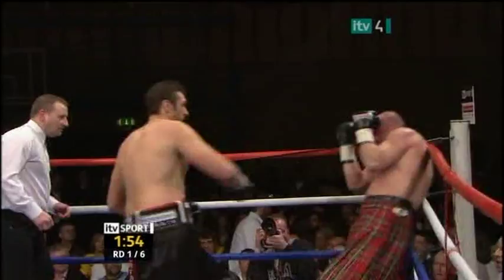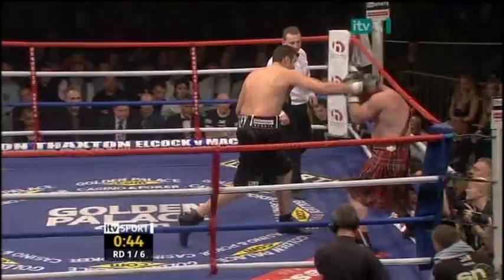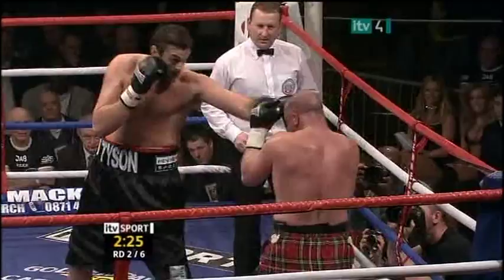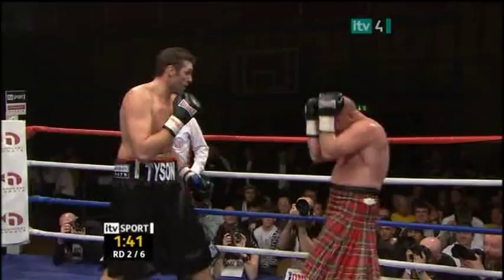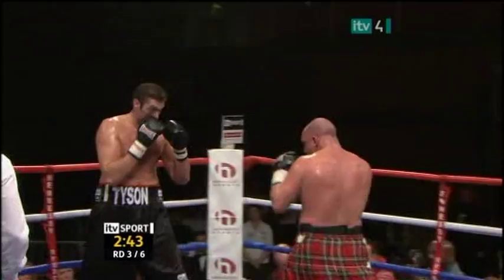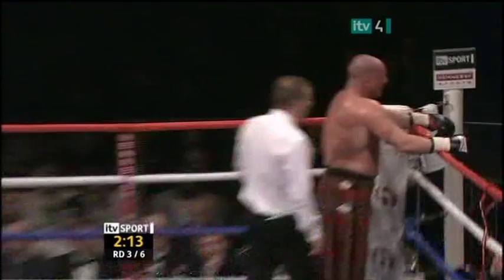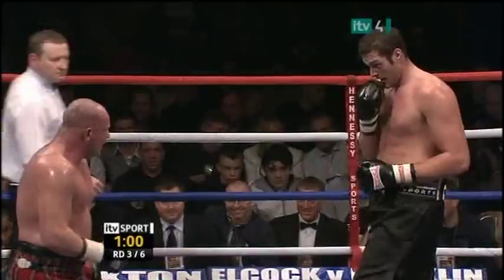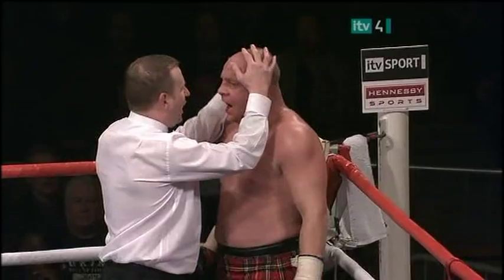THE BRITISH TYSON future world champion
Tyson Fury's second pro fight and looking very impressive.This guy Zeller came with an impressive k/o record.